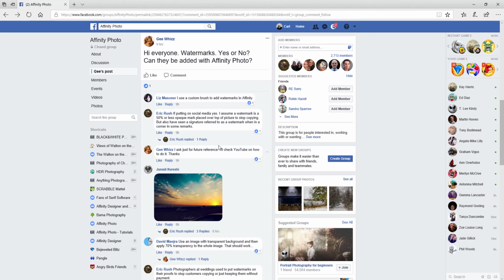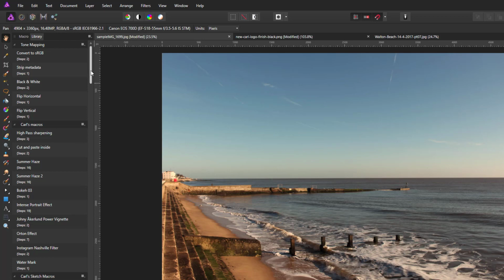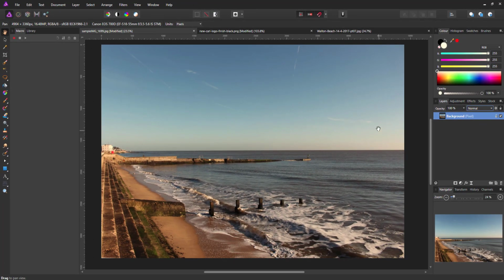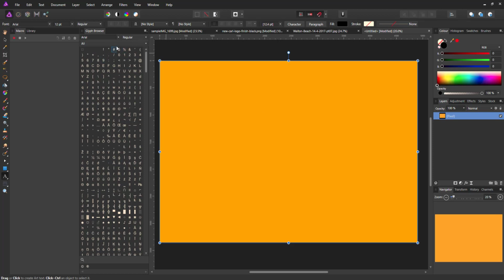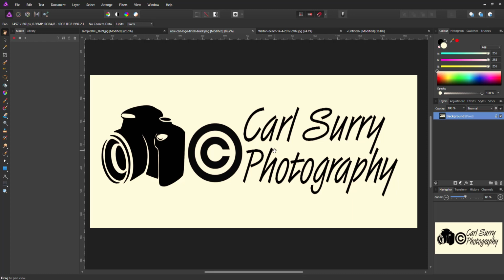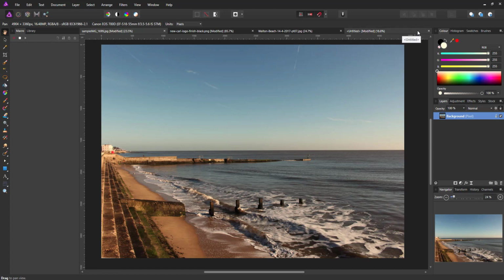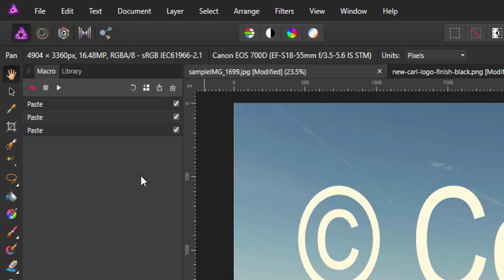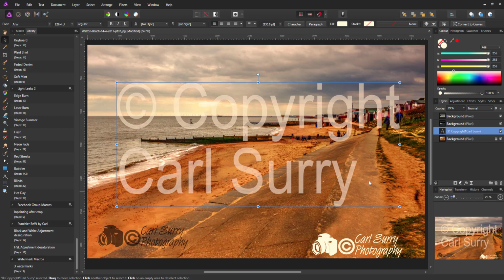Affinity Photo - Make A Watermark Macro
Affinity Photo - Make and Use a Watermark Macro

Someone in a Facebook group wanted to know how to batch watermark photo's. There are many ways from using a program outside the affinity range to making your own brush tip with a logo or signature.

This method is to make a Macro that can have one or more copyright signs, logos, signatures or other type of watermark. You can than run the Macro on each image and then select the one you want to use and turn off the others.

You can also change the one you select, be it, size, position or opacity. Even colour and font if it's a text watermark because once used the Macro will paste in items that can still be edited.
If nothing else, this video will show beginners how to access and use the Macro, Library and Glyph Browser tabs.